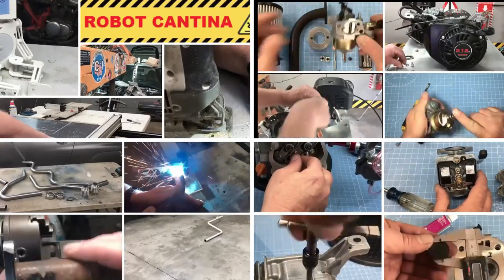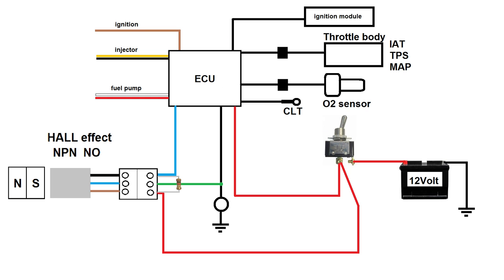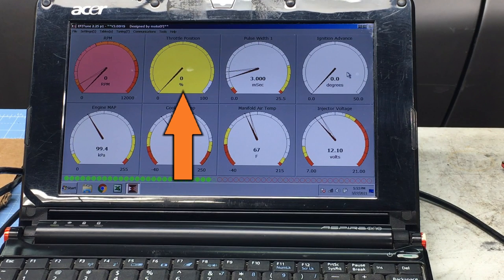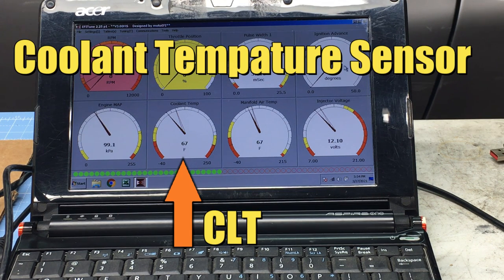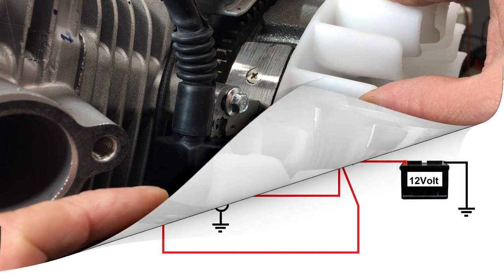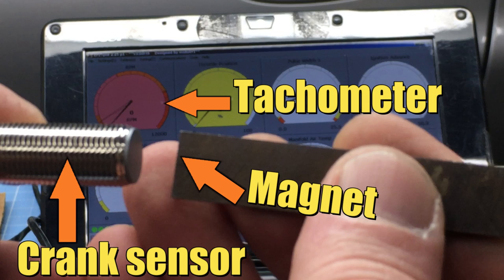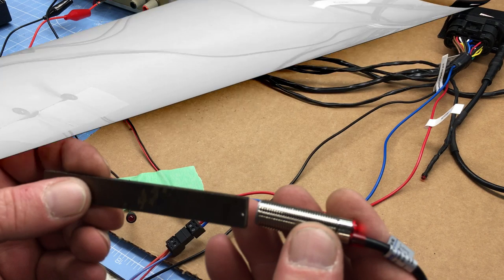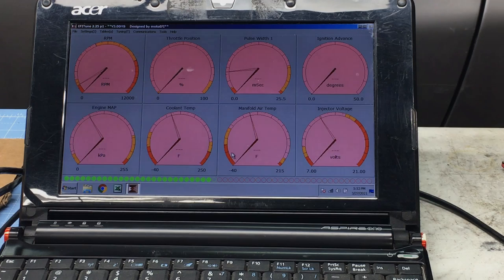Episode 19. We bench test the cheapest EFI kit on Ebay. Will it work for our street legal go kart?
In Episode 19,  Jimbo gives us a lesson in fuel injection as he bench tests the cheapest EFI kit on ebay.